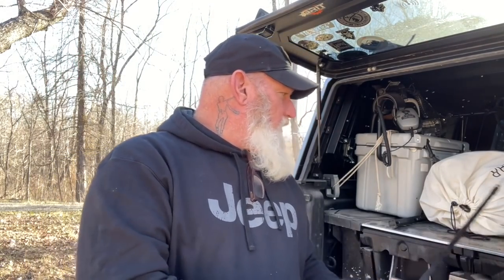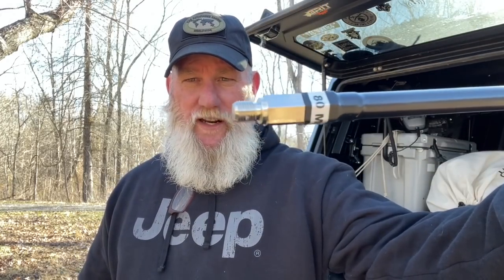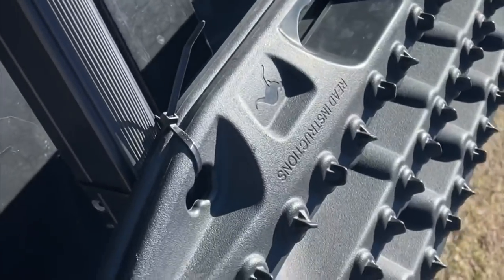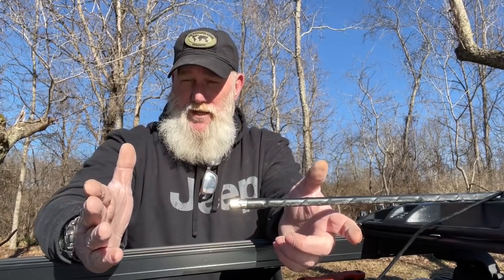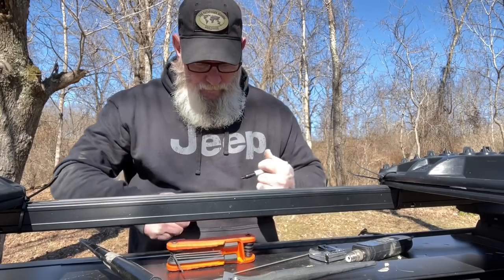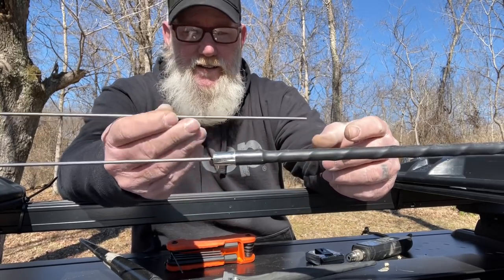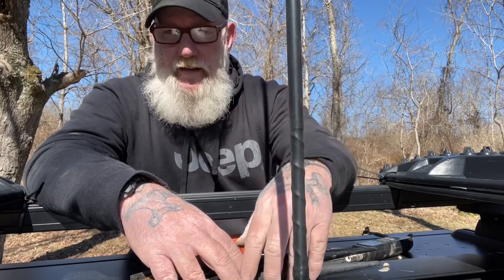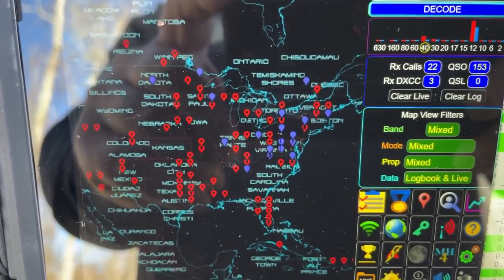Bug Out Vehicle and EmComm Antennas Tuning a Shark Stick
Shark stick Antennas for Vehicle EmComm